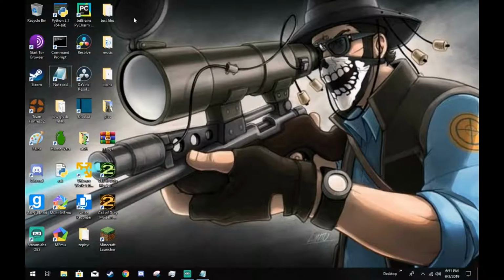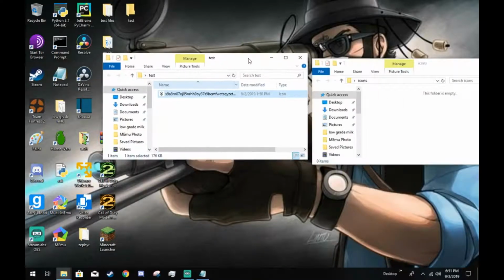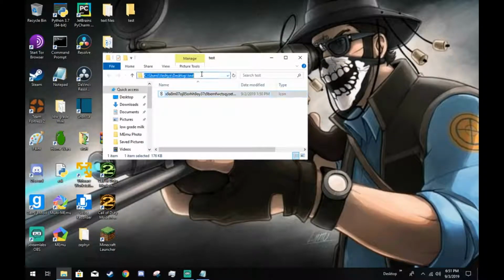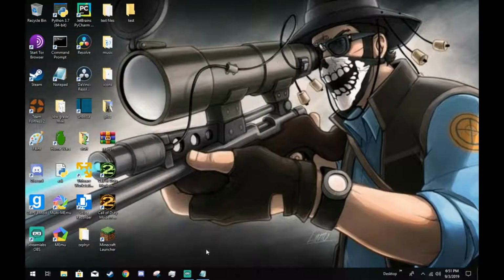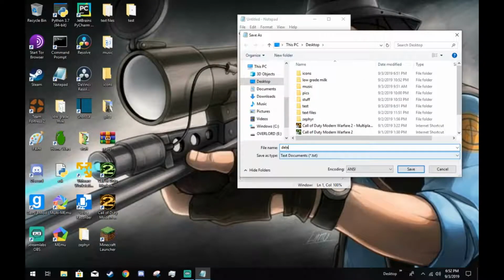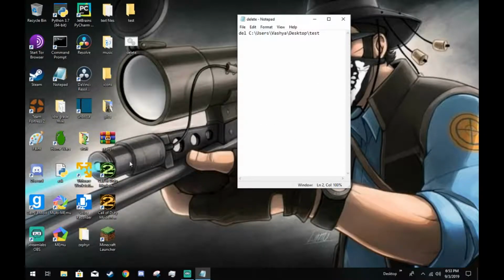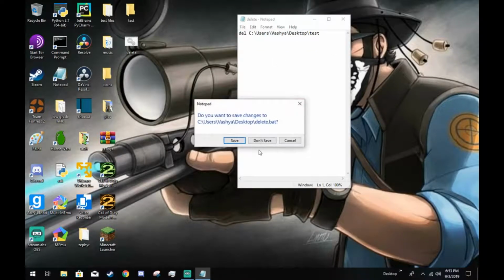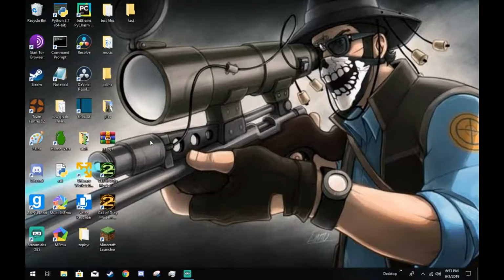How to create a .bat file that deletes other files short tutorial